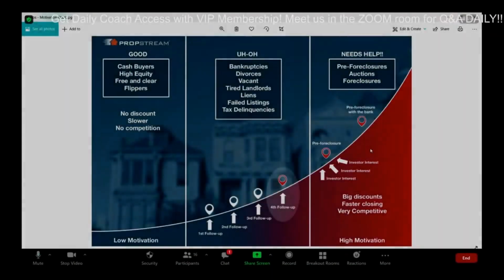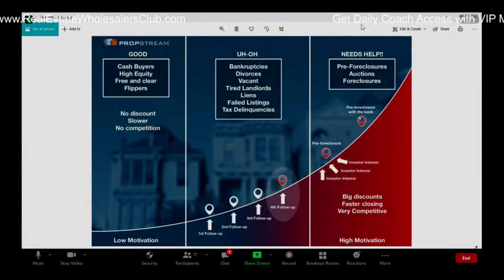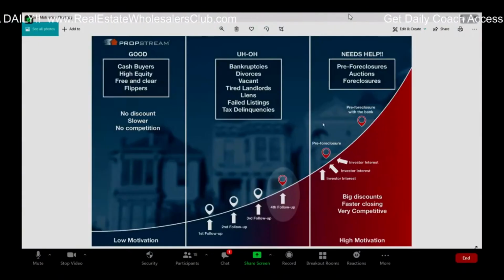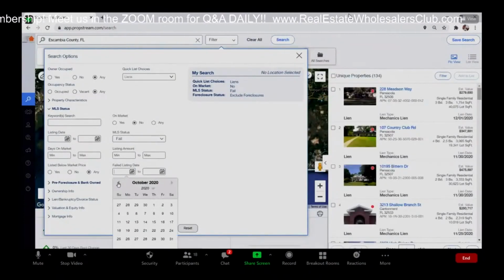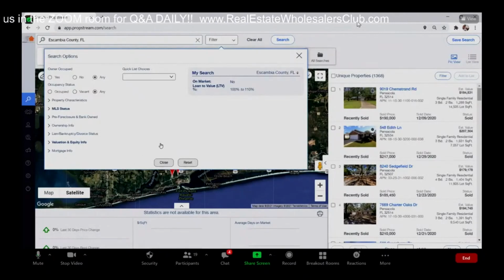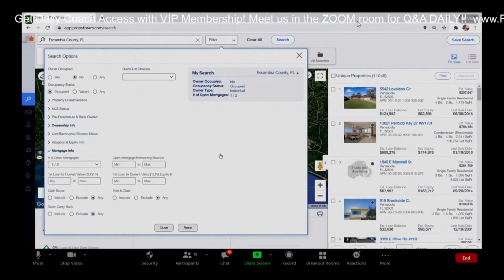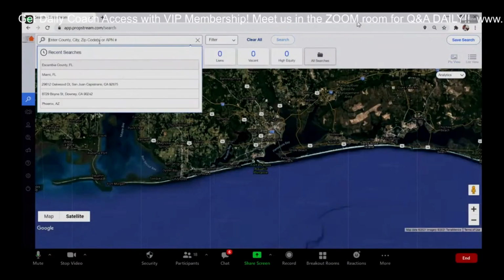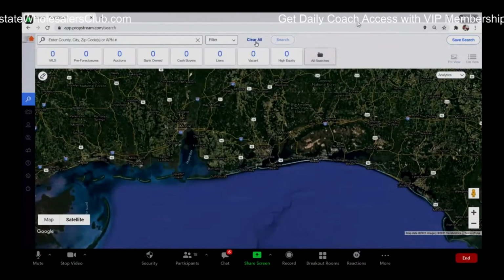SECRET Propstream List Stacking